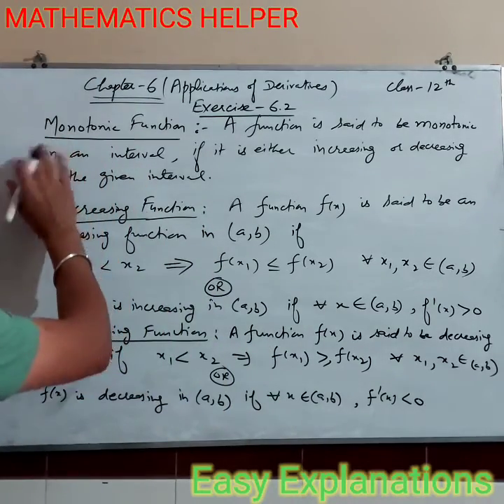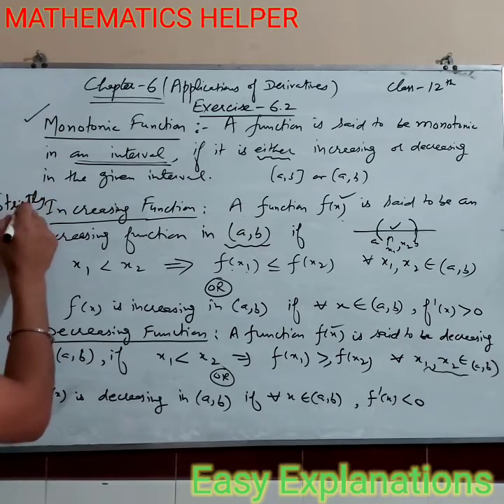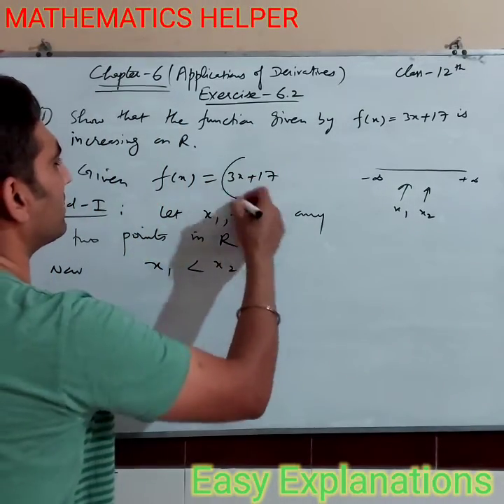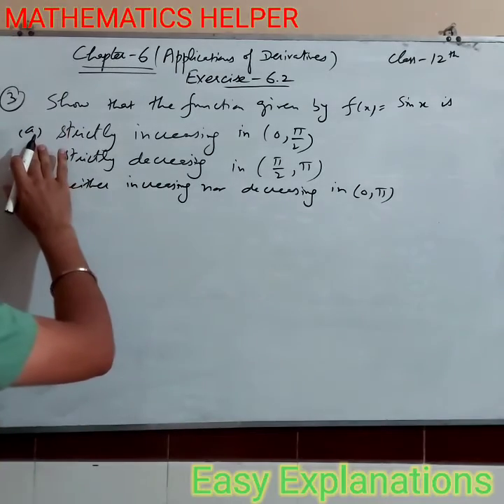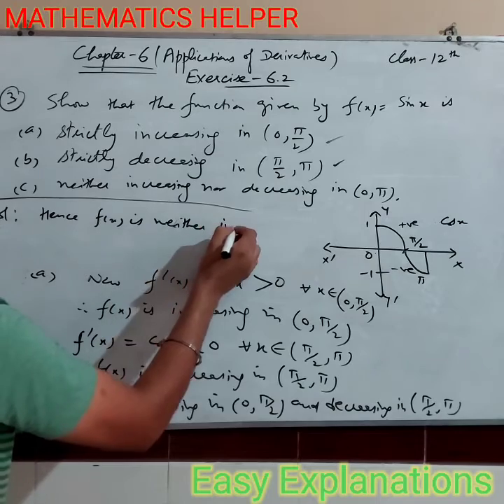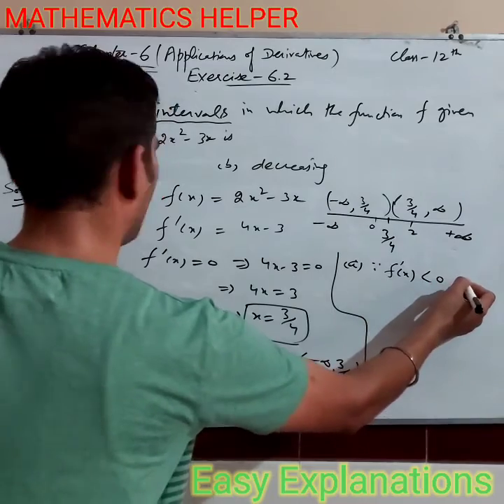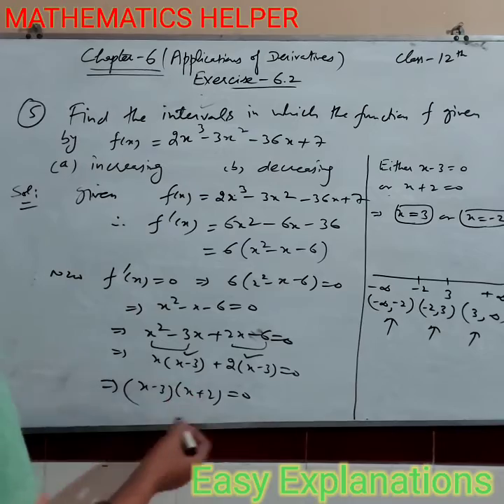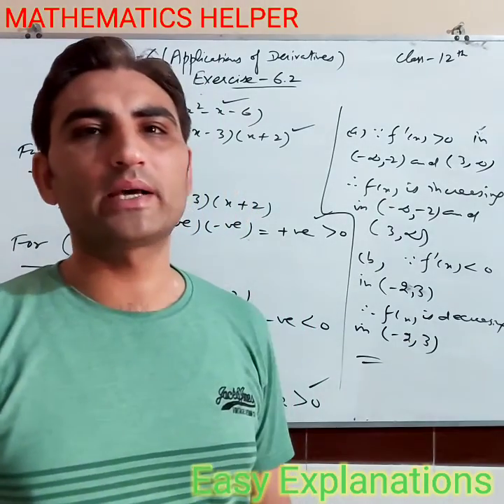Maths class 12 chapter 6 exercise 6.2(Introduction & questions 1 to 5 solutions)